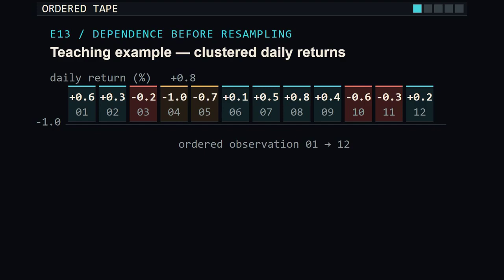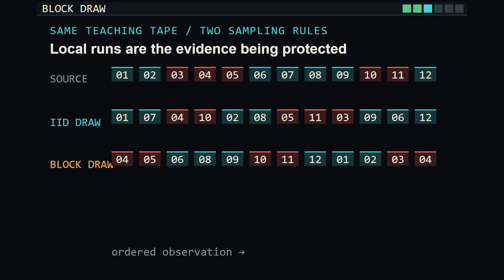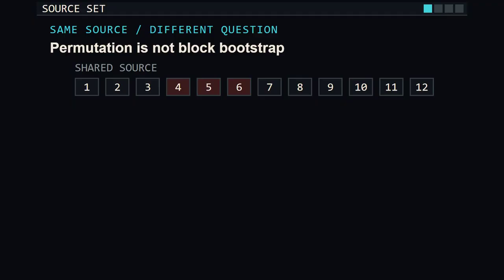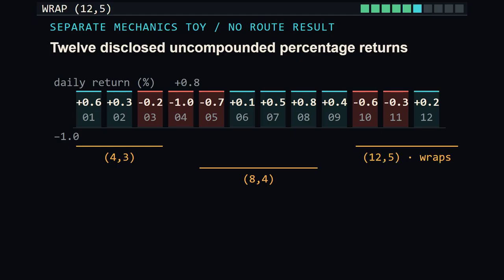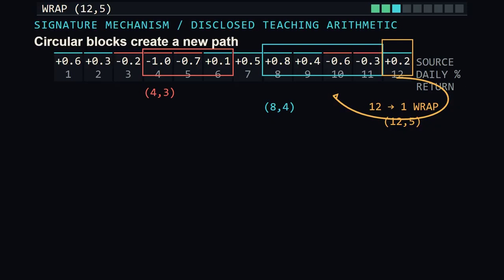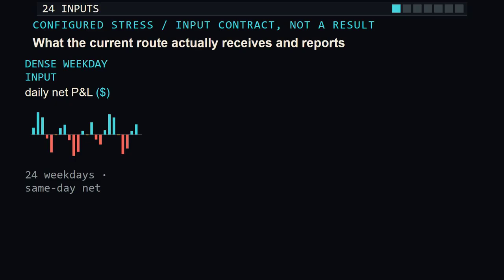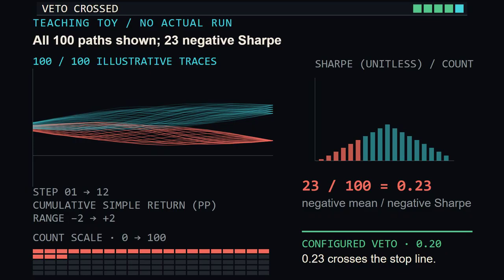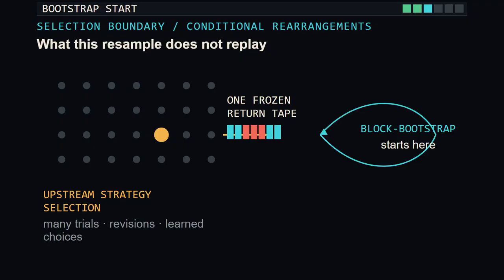Monte Carlo Block Bootstrap: Can Randomized Market Paths Break Your Strategy?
A block bootstrap rearranges runs of returns while preserving local dependence better than an independent shuffle. This episode builds circular blocks, creates synthetic paths, reads a disclosed veto toy, and explains the sensitivity and selection limits.

Evidence boundary: The return tape, synthetic paths, and veto counts are illustrative teaching values; they are not a current strategy result or forecast.

Chapters:
00:00:00 Clustered-loss hook
00:00:28 Why IID breaks local runs
00:01:03 Stationary circular recipe
00:01:34 Not the earlier permutation test
00:01:56 Twelve-return teaching tape
00:02:51 Circular blocks become a destination path
00:03:39 What the current route actually does
00:04:20 A clearly illustrative veto toy
00:04:46 Block length and sensitivity
00:05:20 Misuse and selection boundary
00:05:52 What a pass does not prove
00:06:29 Practical close